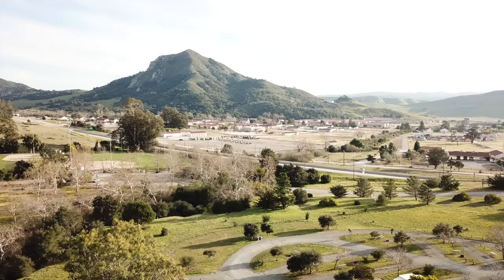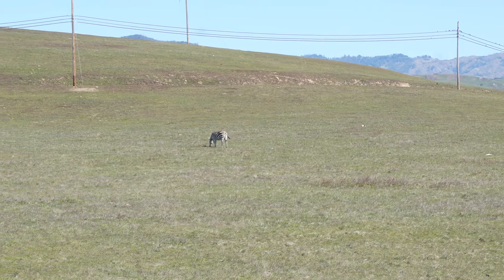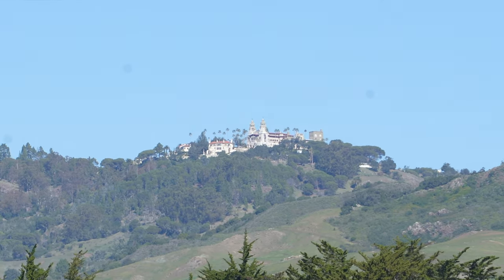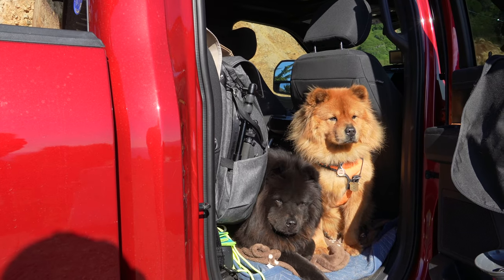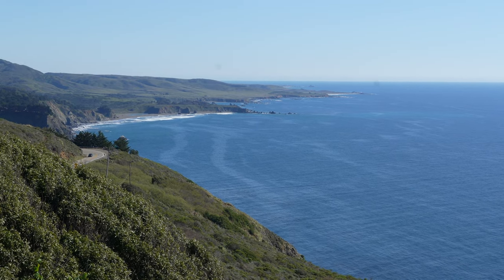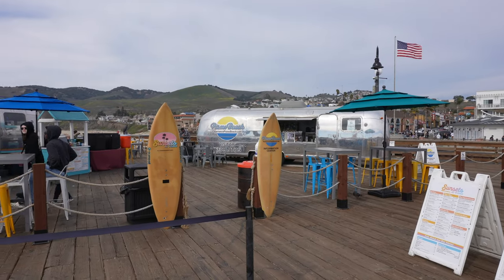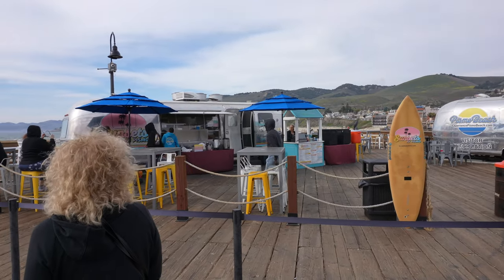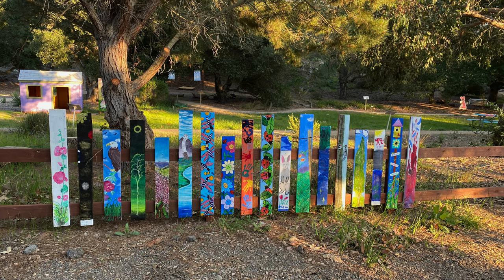San Luis Obispo - Pacific Coast Highway - Pismo Beach - El Chorro Regional Park | Full Time RV Life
In this video we leave the big city of Los Angeles and start our trip north along Highway 101 to San Luis Obispo.  Here we check out some of the local sights and take a ride ip the Pacific Coast Highway.

During our adventures we were fortunate to see sea lions on the beach along the PCH.  Monty and Zephyr really enjoyed talking to these strange sun bathing creatures.  Then we took a day trip to Pismo Beach and were surprised to see a number of Airstreams on the pier.

If you are in the San Luis Obispo area on the Thursday night, beshure to check out the Farmers Market in main street, its on of the best.

See you Down the Road...
Zephyr

RV:  2017 Airstream 28 Flying Cloud
Truck:  2021 Ford F150 XLT 3.5 Ecoboost
Bikes: Rad Power Bikes Rad Mini
Kayaks: Hobie Oasis 14'

CAMERA GEAR